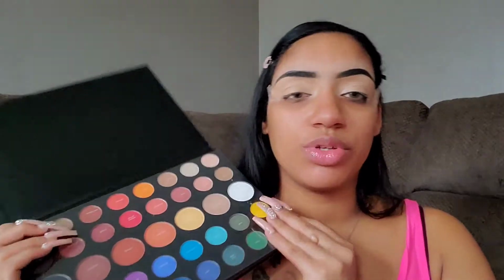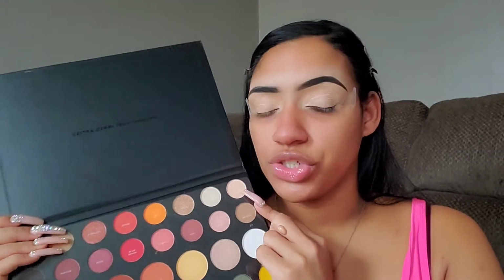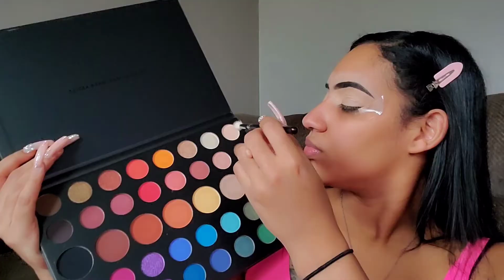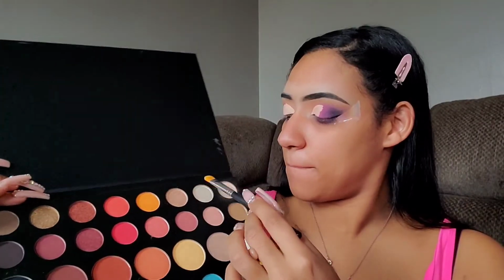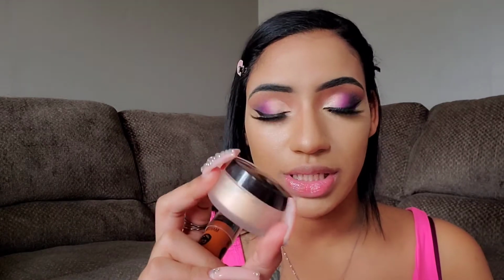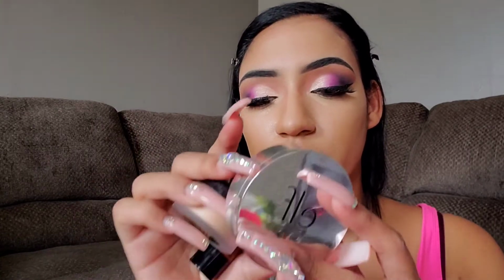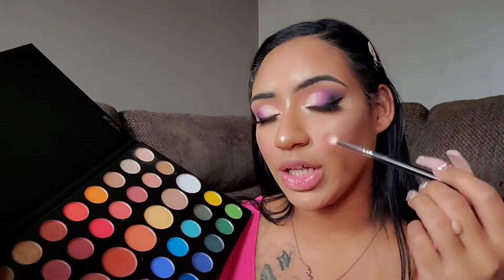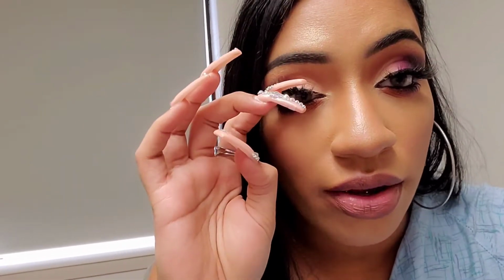James Charles x Morphe Palette First Impressions